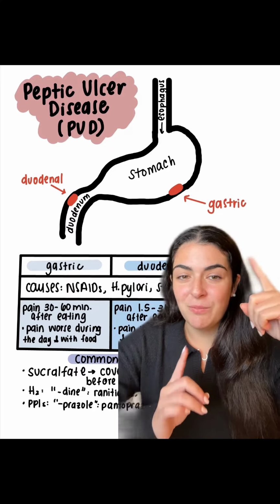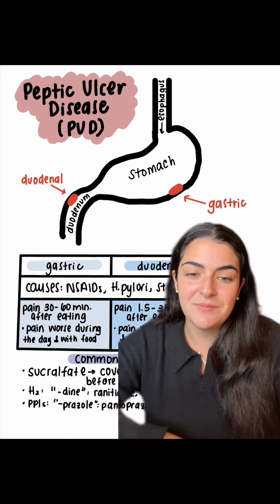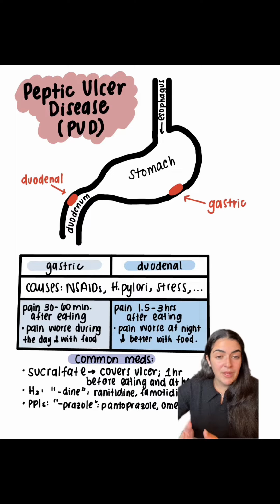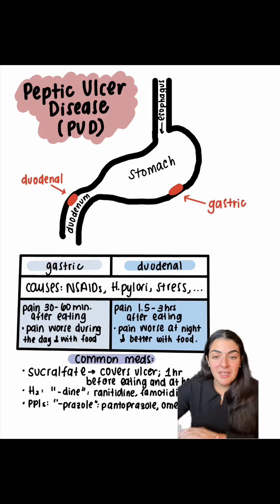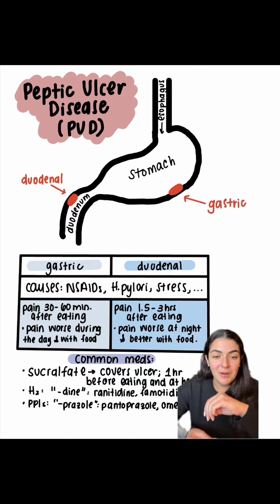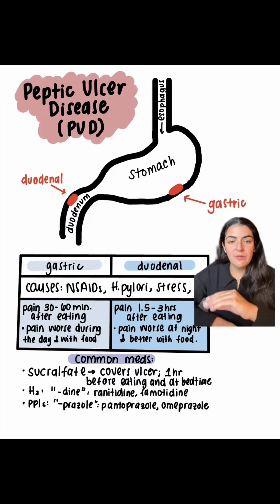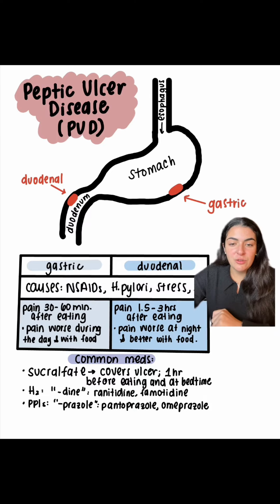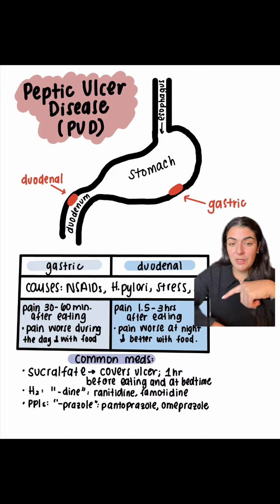Peptic Ulcer Disease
Peptic Ulcer Disease (PUD)

Can you differentiate the two types?